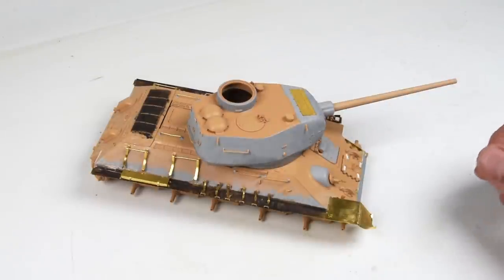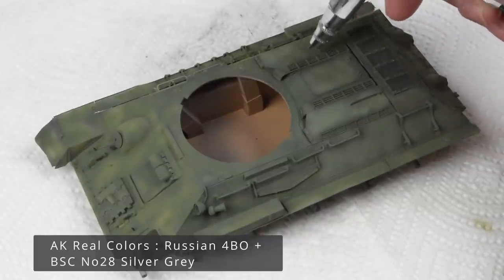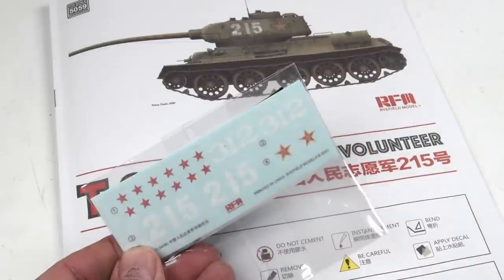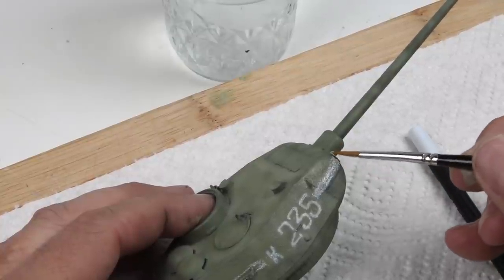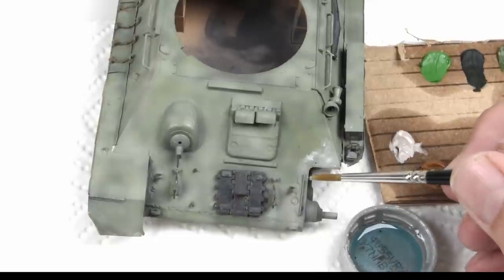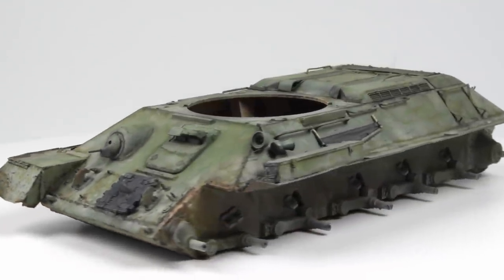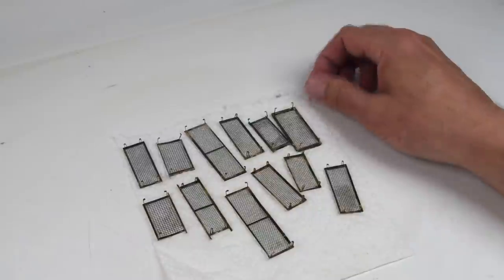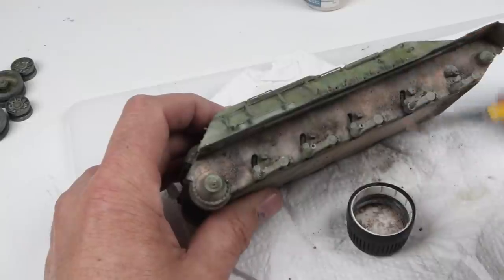T34/85 Battle of Berlin, EPISODE 2. Painting & Weathering.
EPISODE 2 of the T34/85 series, focuses on the base paint and weathering with oils and pigments of the model. Also includes the installation of the wheels, tracks, and bedspring armor.

Airbrush Paint Setup:
Iwata Smart Jet Compressor
Iwata Medea Air Hose